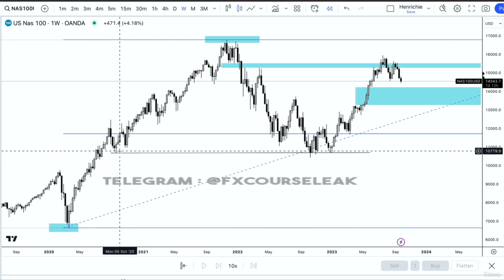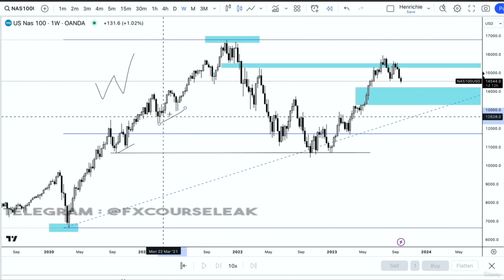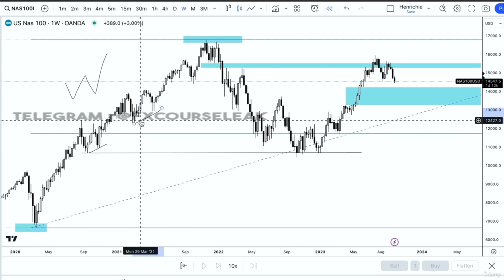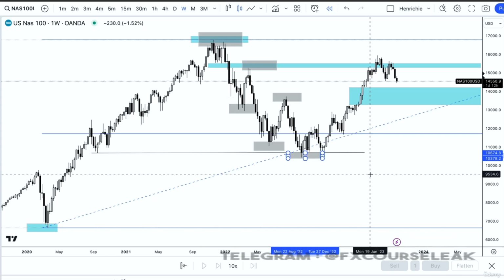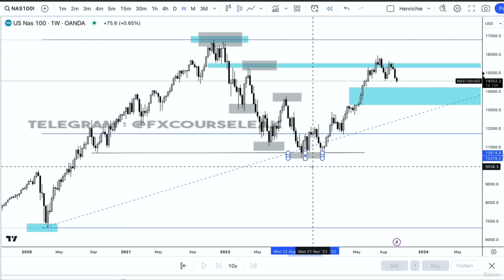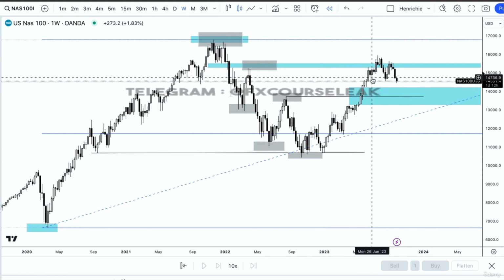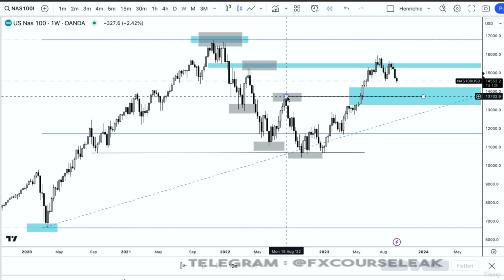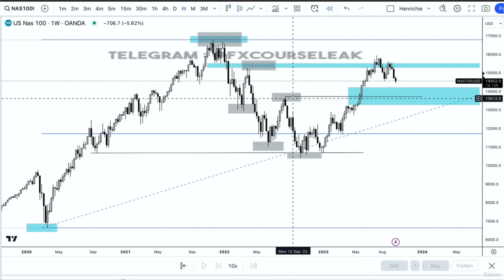11 Align weekly and monthly market structures to synchronize your trading approach